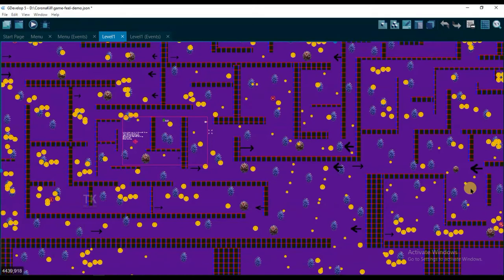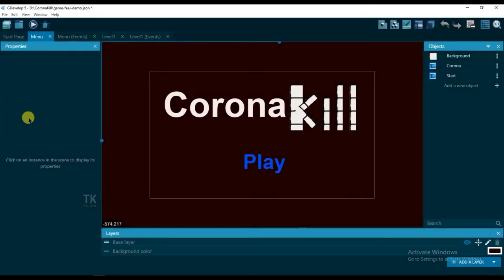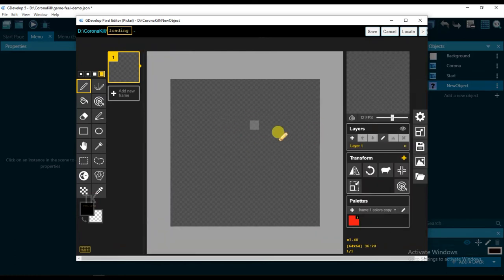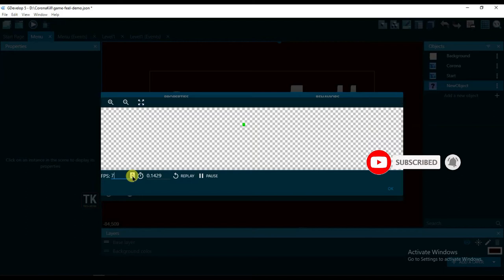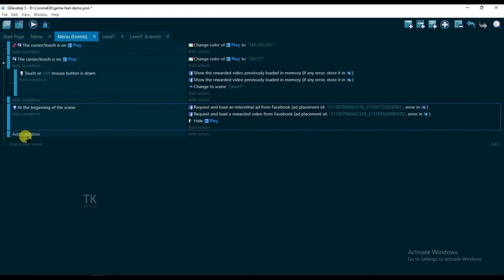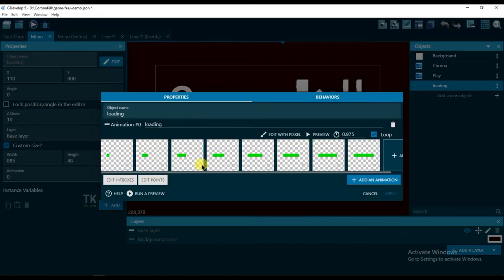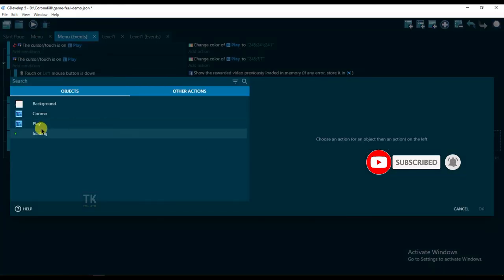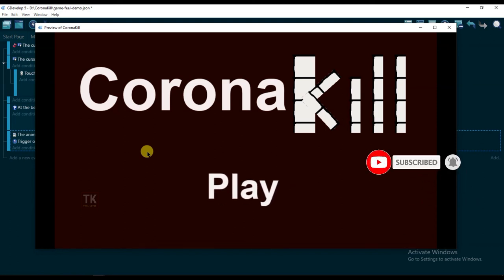Game Development without programing - Loading And Splash In GDevelop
Lean how to Make game in GDevelop software. making loading and splash scene on first screen.

Get Knowledge On Tech Key99 Channel About Game Developments, Online Earning Marketing And Tech Topic Tips. Thanks To All ! URL LINK